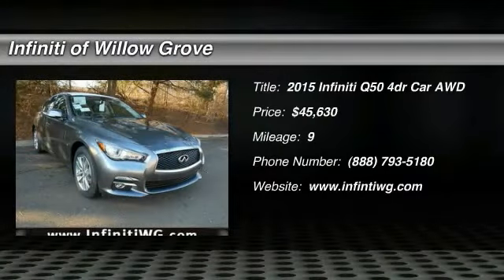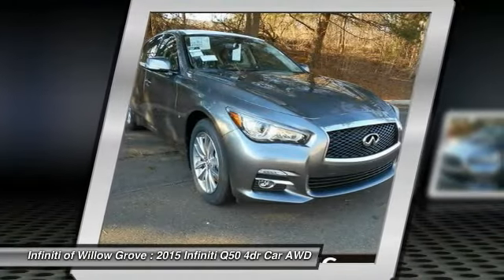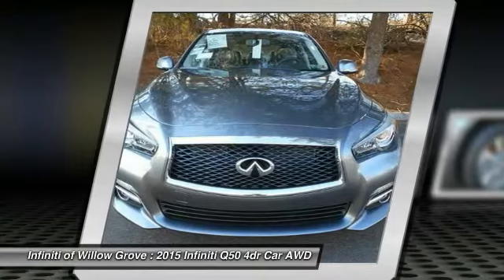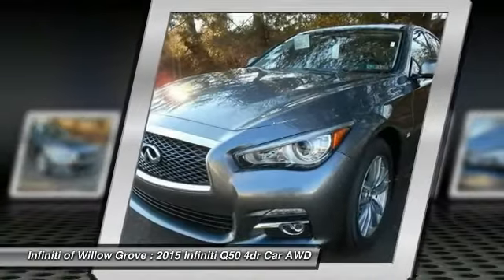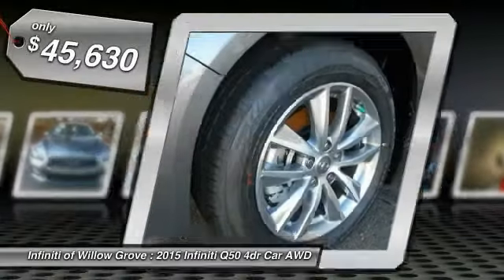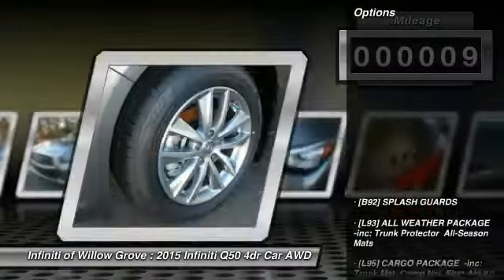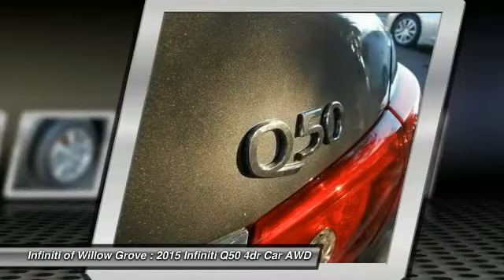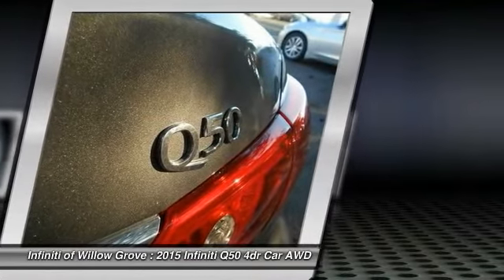2015 Infiniti Q50 Willow Grove PA Q5F2923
2015 Infiniti Q50 Premium

Looking for the right 4dr car? Today could be your lucky day. With 9 miles, this Graphite Shadow, 2015 Infiniti Q50 equipped with Automatic transmission could be yours. Request more information and set up a test drive right away.